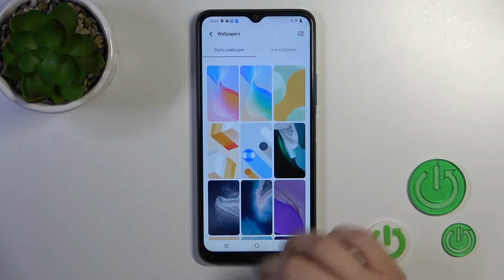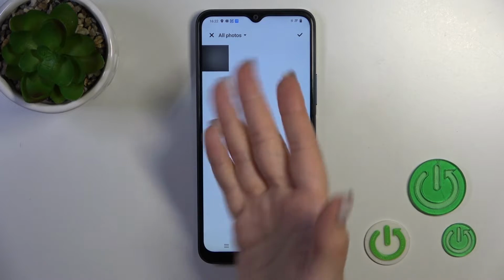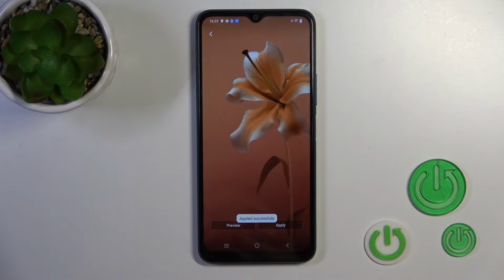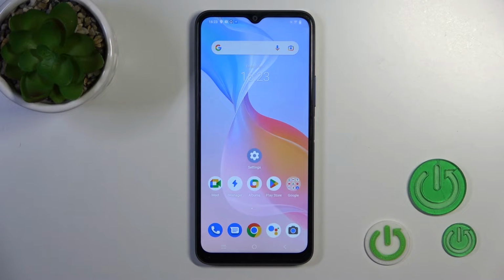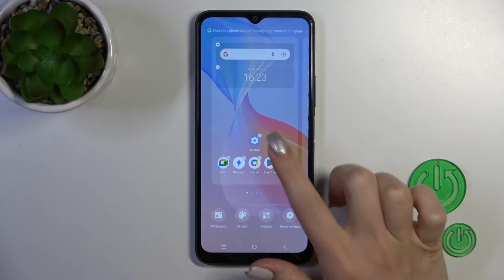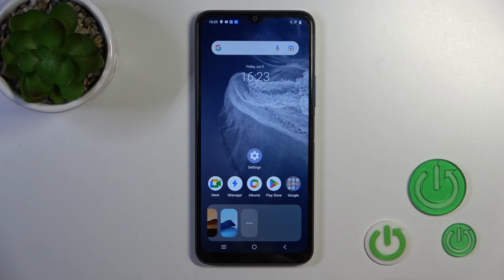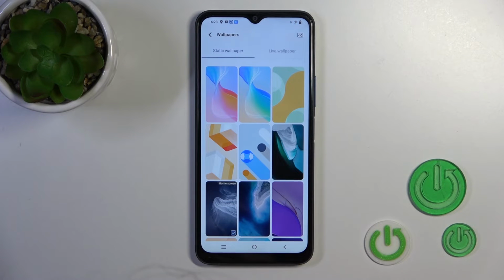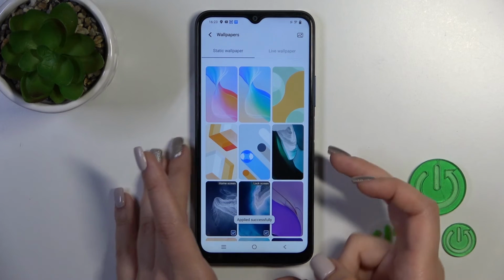How To Change Lock Screen Wallpaper On VIVO Y21S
In this video tutorial, you will learn how to customize the lock screen wallpaper on your VIVO Y21S smartphone. Changing the lock screen wallpaper allows you to personalize your device and give it a fresh look. Whether you want to set a favorite photo, a stunning image, or a pre-installed wallpaper, this step-by-step guide will show you how to easily change the lock screen wallpaper on your VIVO Y21S.

How do I change the lock screen wallpaper on VIVO Y21S?
Where can I find the lock screen wallpaper settings on VIVO Y21S?
Can I use my own photos as the lock screen wallpaper?
What are the recommended dimensions for the lock screen wallpaper on VIVO Y21S?
Can I set a different lock screen wallpaper from the home screen wallpaper?
How do I revert back to the default lock screen wallpaper on VIVO Y21S?